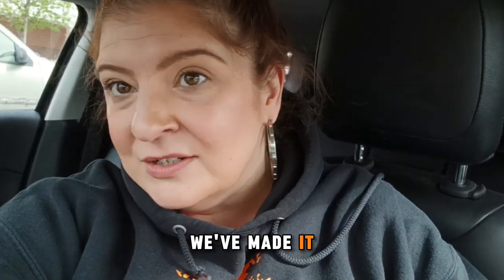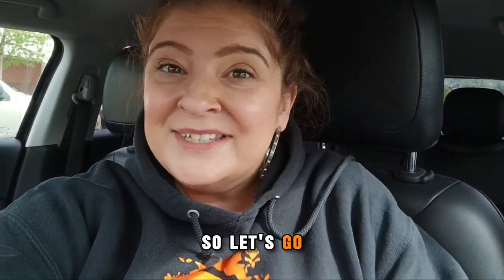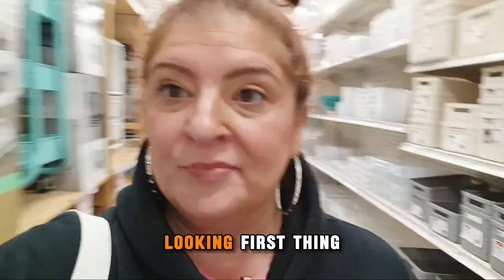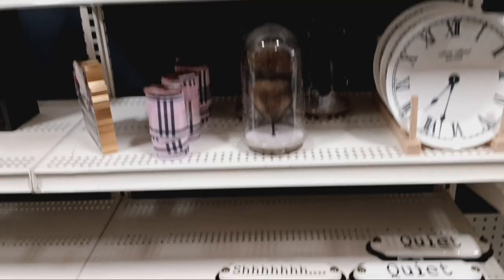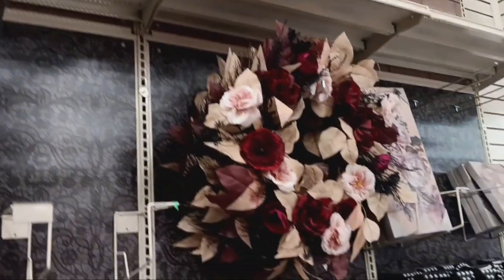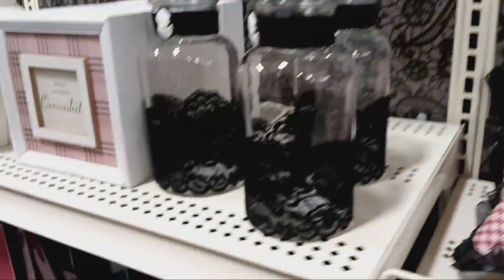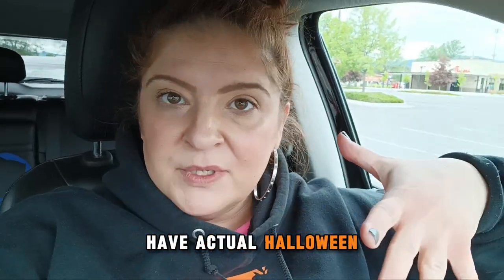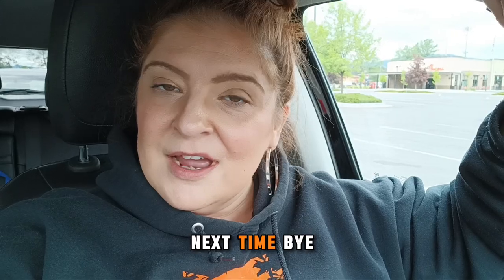Michael's Halloween Decor - June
Does Michael's have anything spooky yet?

Day 4